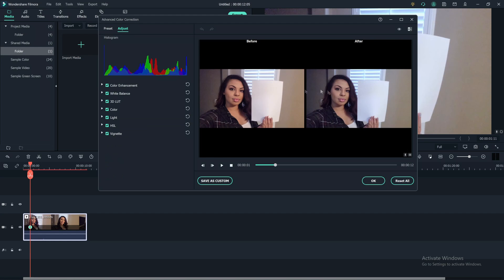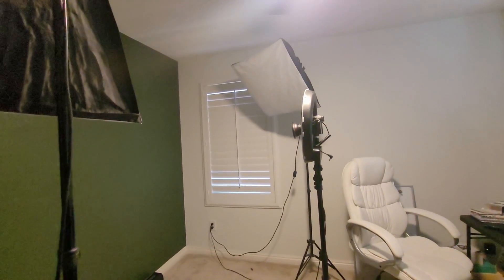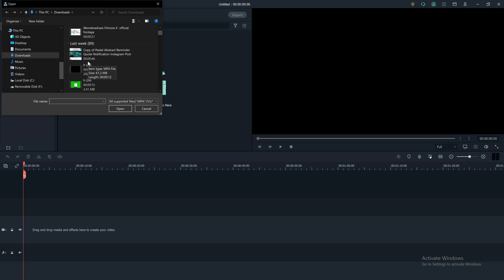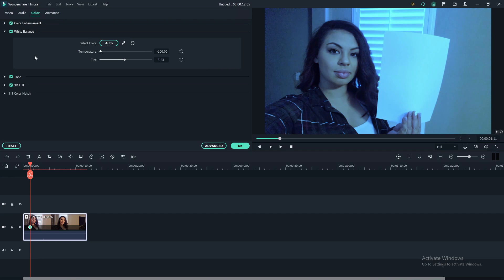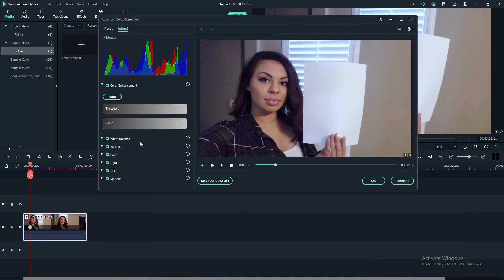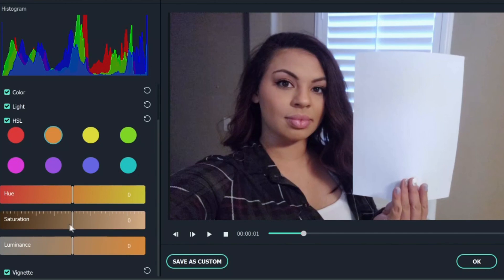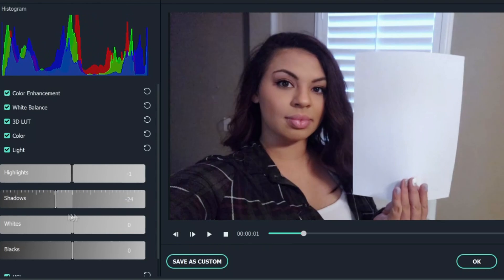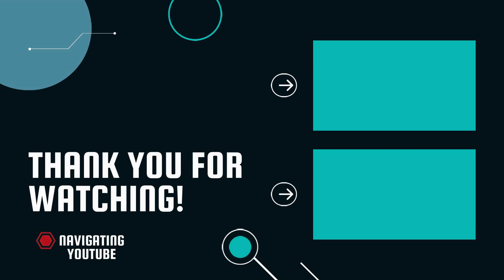Wondershare Filmora Color Grading For Beginners: Remove Yellow Tones In Videos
In Today's video, I am going to share a quick  Filmora x color grading tutorial for beginners.

This video will help you understand how to use Filmora X white balance tool to easily correct the color balance in your videos so they do not appear to be too yellow. The tutorial will also help you eliminate overcorrecting and having an image that is too red, blue, or green.

👀 Check out this video next to see how to make "boring" vlogs better

🕒Timestamp Chapters:
0:00 Intro
0:15 Wondershare Filmora Giveaway
0:50 How To Reduce Yellow Lighting When Filming
1:26 How To Reduce Yellow Lighting When Vlogging
1:55 How to color correct yellow footage in Filmora X

📢 I'm all about transparency, so I am disclosing that links in this video and/or description are part of an affiliate program through Amazon Services LLC Associates Program and other affiliate programs as well.

🔗My Film Equipment:
Canon G7x Mark iii
Panasonic Lumix G7
Panasonic Lumix G Lens, 25mm
Box Lighting Set
NEEWER 160 LED Dimmable Ultra High Power Light
Ring Light
Phone Ring Light
Rode Video Micro Compact On-Camera Mic
Saramonic Microphone